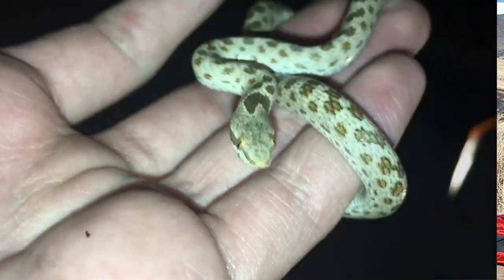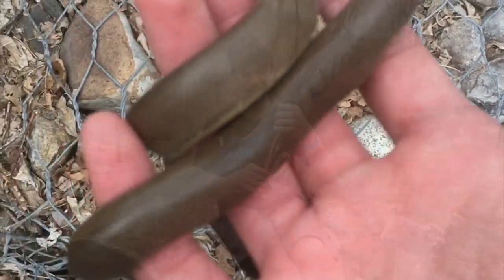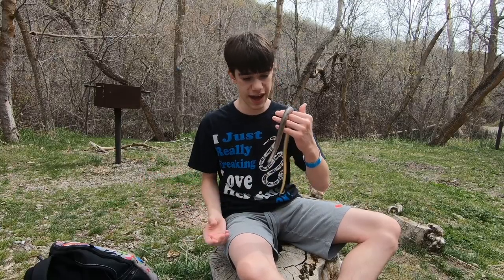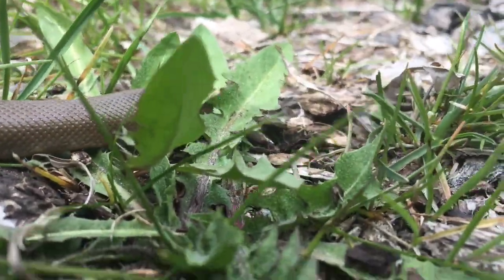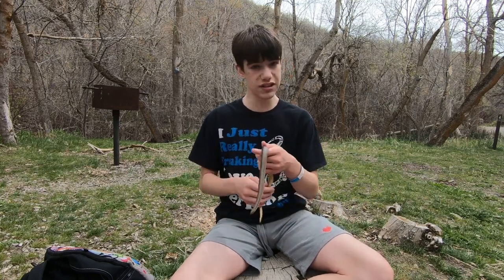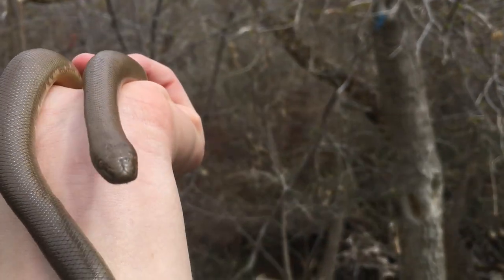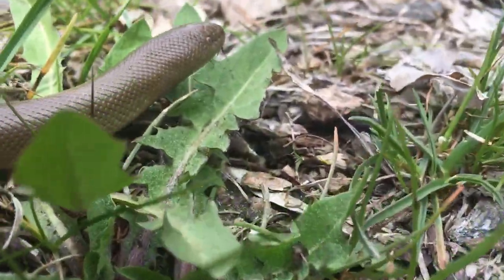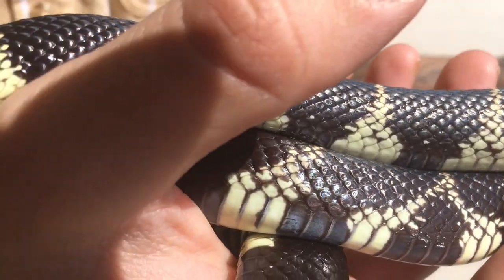Most BIZARRE Snake in the United States?!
The most bizarre snake in the United States just might be the Northern Rubber Boa: My name Ethan Fineshriber and this is my favorite snake I've seen out in the field as of posting this video because they are bizarre and quite frankly adorable. While the average snake can live upwards of 20-30 years, this snake can live up to 50 years! This is one of the most primitive snakes that can be found in the state of Utah. And if you have a fear of snakes, trust me when I say that this is the friendliest snake you could come across in Utah. If you've seen one out in the wild before, I'd love to hear about it!
This video was made possible with Storyblocks stock footage and audio (not sponsored). Money well spent to help create quality content.

Book Me on Cameo to have a special video made for you or to DM me!

I am Ethan Fineshriber, a 17 year old boy from Draper, Utah. I am an 14X world champion in Martial Arts, I am on the autism spectrum, and I love acting and herping! I am the Green Ranger, Tommy Oliver, on Ninja Kids TV and am an ambassador for the American Taekwondo Association (ATA). My channel and social media is always family friendly.

Draper Post Office
Ethan Fineshriber
12180 So. 300 E.

               ethanfine

All content on this channel is owned by Ethan Fineshriber and is the property of EMF Enterprises. It cannot be repurposed without written consent from Ethan Fineshriber. All content produced on this channel is intended for people 13 years of age and older.